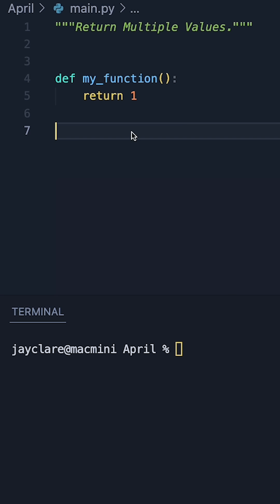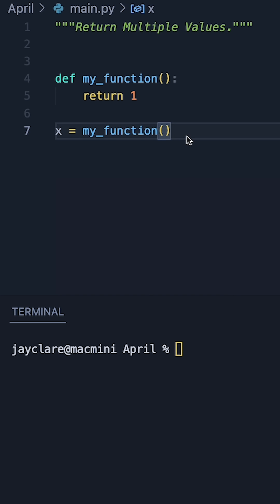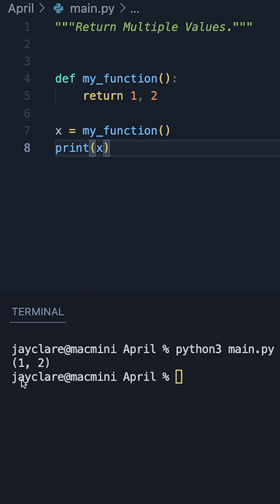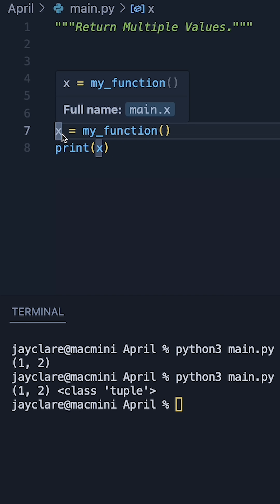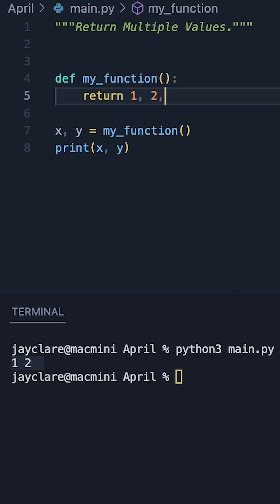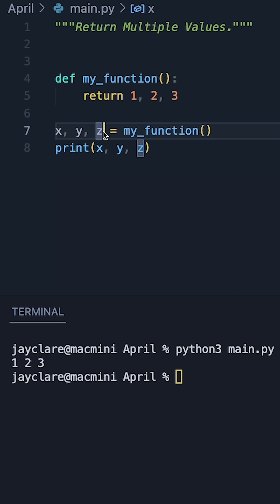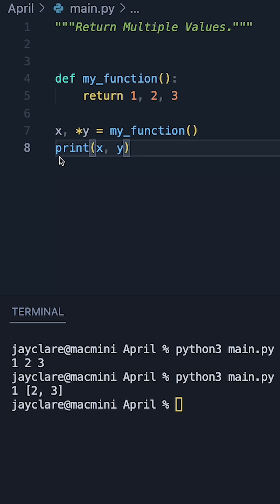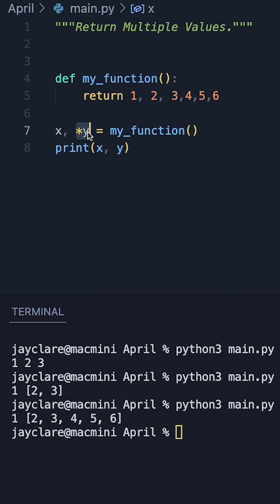Python 3 | Funky ways of returning multiple items from your Function! coding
A beginners look at how to return multiple items from a function.